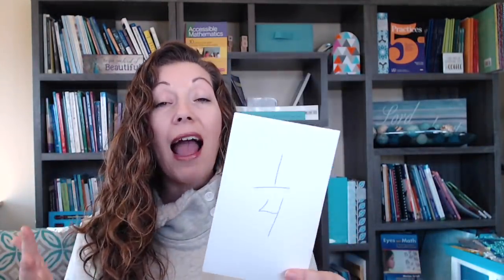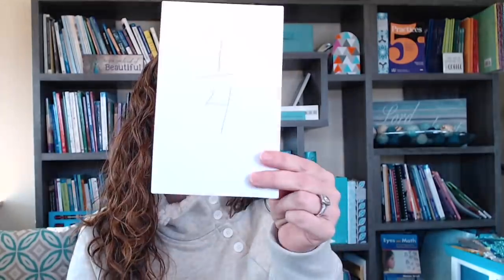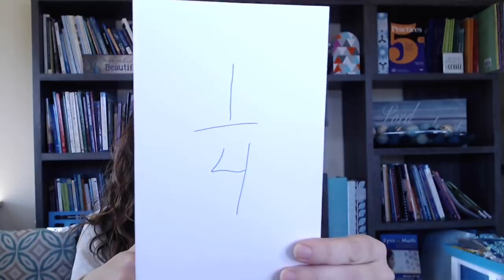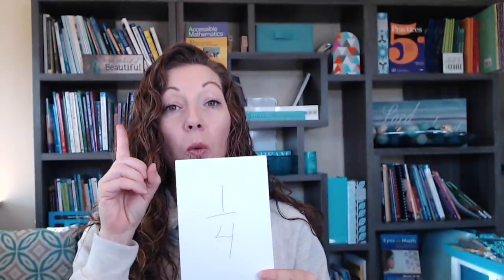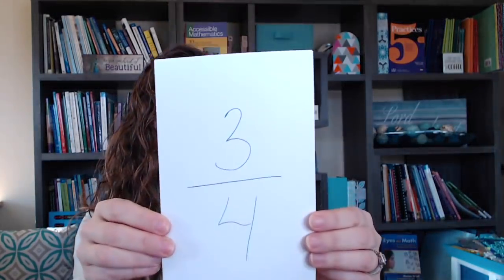Math Games For Elementary Students In The Classroom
I come from a game playing family and I think that might be why I’m so passionate about games and the power they have in helping us build children’s mathematical thinking.

I’m Christina Tondevold, The Recovering Traditionalist, and I hope you will stick around as we investigate Math Games For Elementary Students In The Classroom in our quest to Build our own Math Minds so we can Build the Math Minds of our kiddos.

Go here to get all the links to the games I talk about in this video